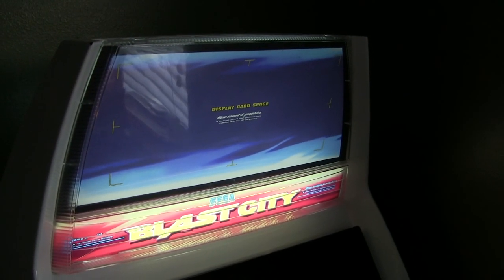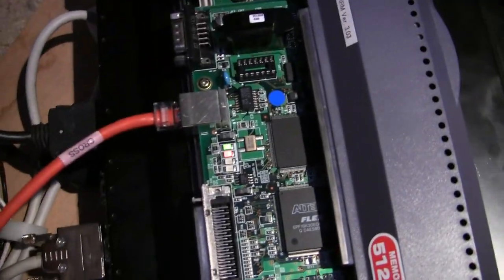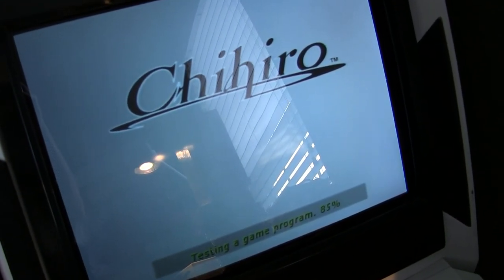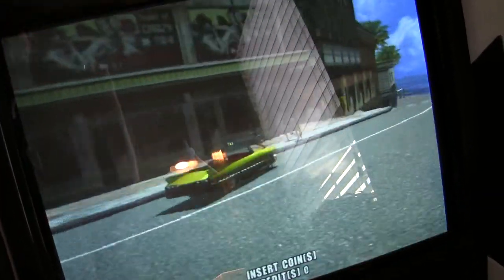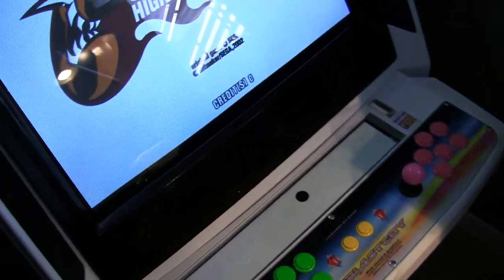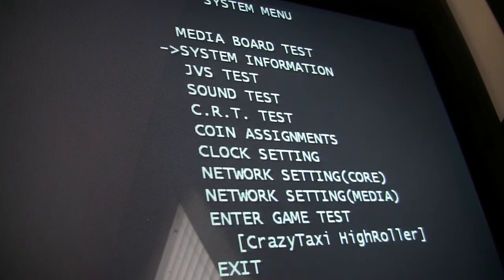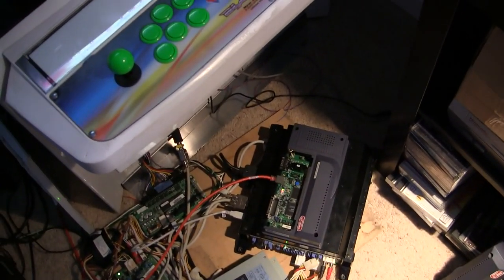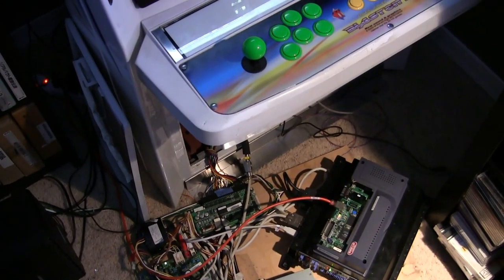Sega Chihiro Type 1 Net-Boot How To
A quick video to go over what is involved with a Net Boot setup on Sega Chihiro Type 1 hardware. If you've done this on Naomi 1 or Naomi 2, it's the same deal. It's not as popular of a system since there's not many games so it doesn't get a lot of exposure.
You need:
1) A windows XP/win 7 PC with Python 2.7, PyCrypto and triforcetools.py (all open/free software- google it!)
2) A crossover cable or ethernet hub
3) Sega Chihiro Type 1 motherboard with 512mb Net DIMM and v3.03 or higher firmware
4) A network PIC key to play games (or just a regular Crazy Taxi High Roller or House of the Dead 3 key will get you started but wont let you play games)